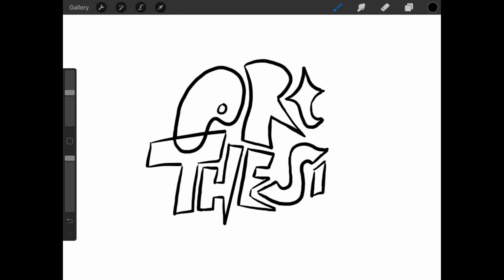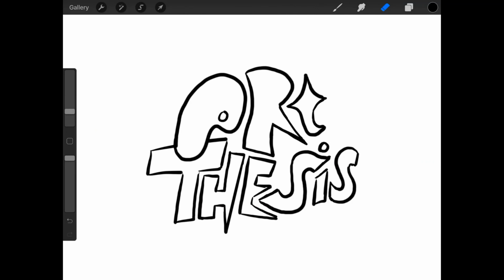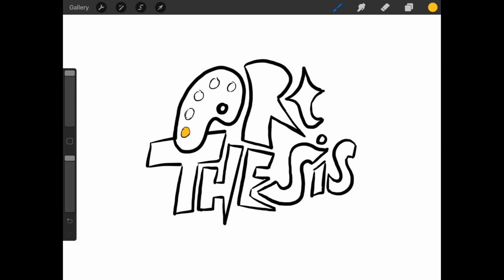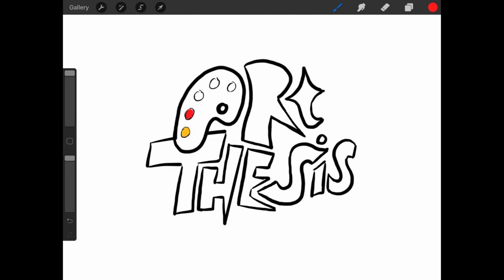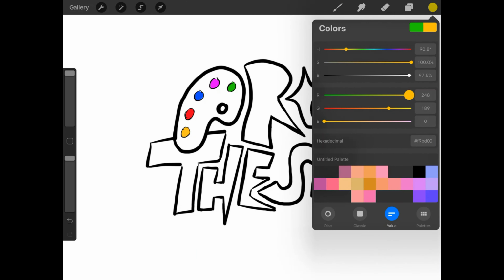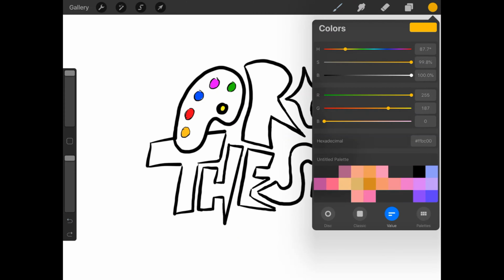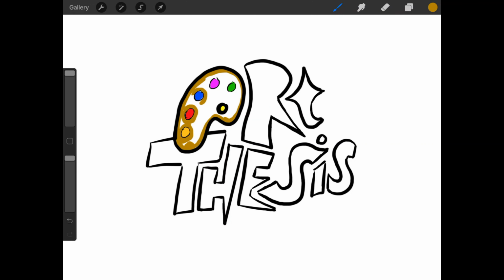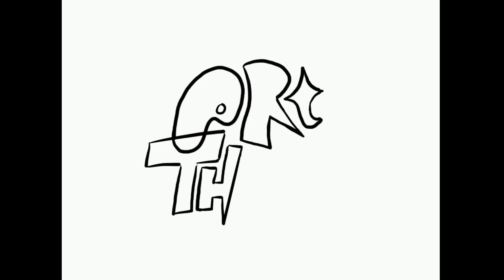Designing the Art Thesis Logo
Thank you for stopping by my channel! This is the first of many videos in which I will be overanalyzing pieces of art, so if you have any suggestions for artwork for me to analyze, I would love to hear them.